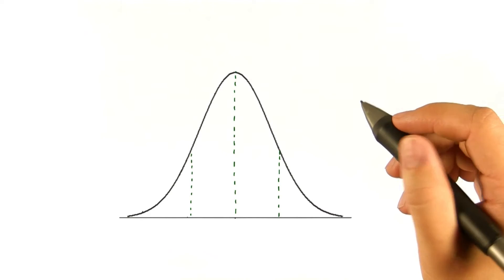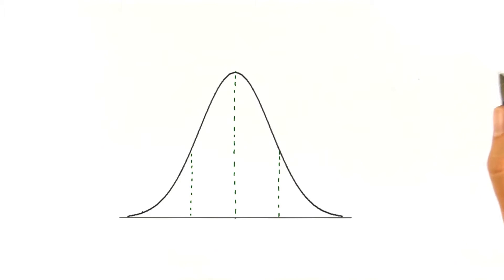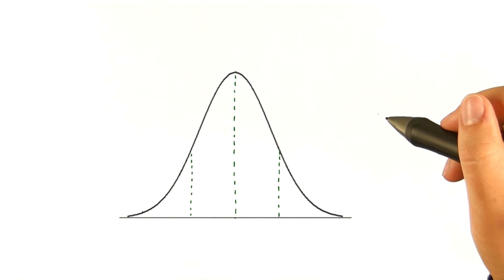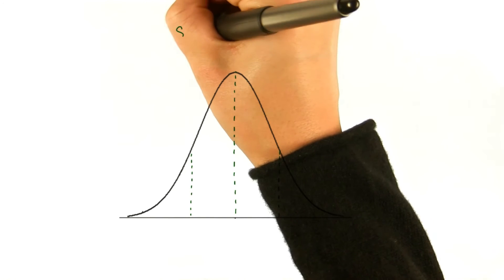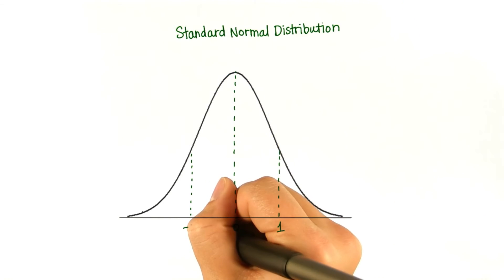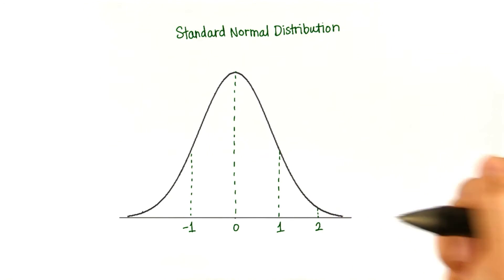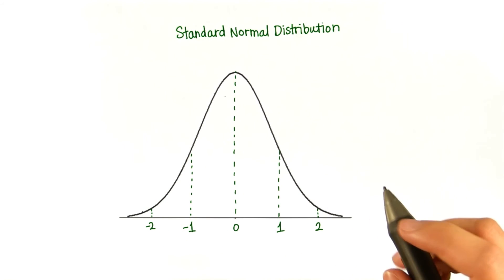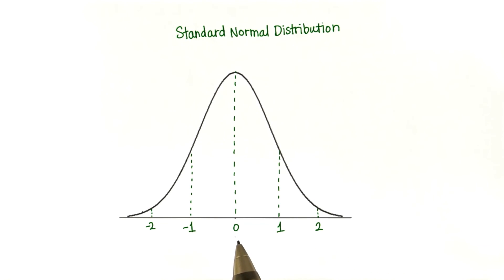Standard Normal Distribution - Intro to Descriptive Statistics